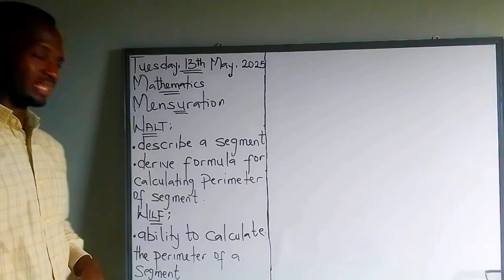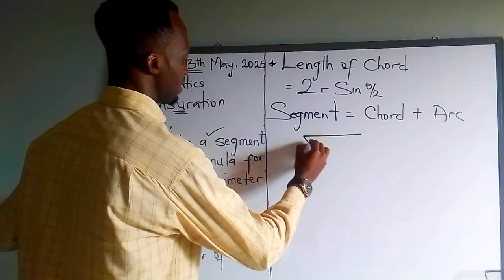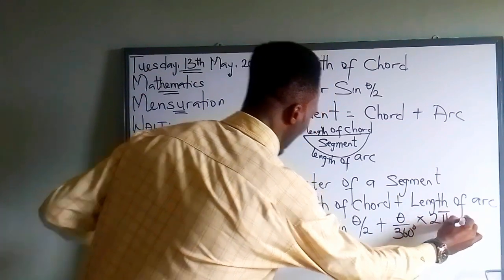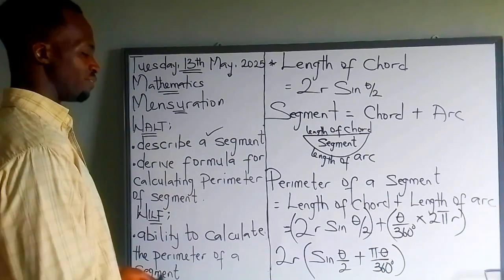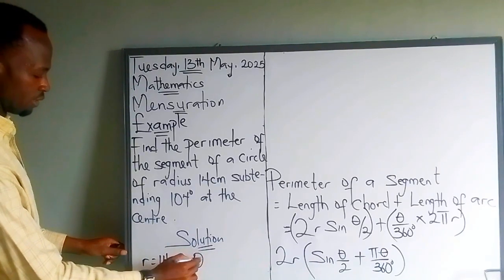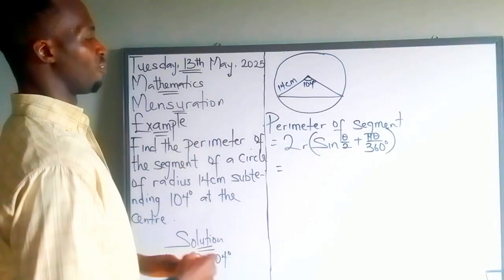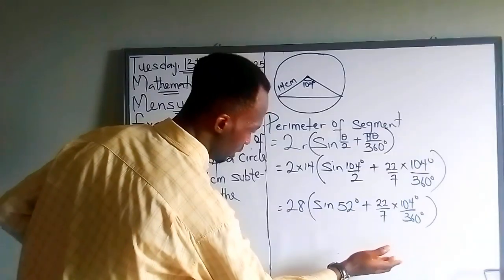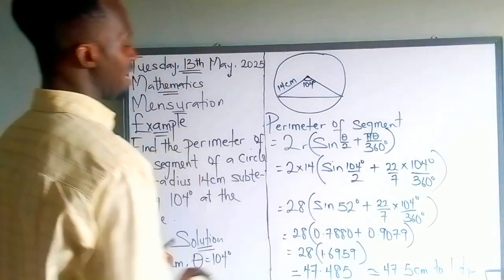Perimeter of a Segment of a Circle